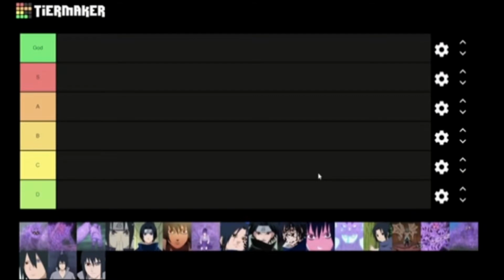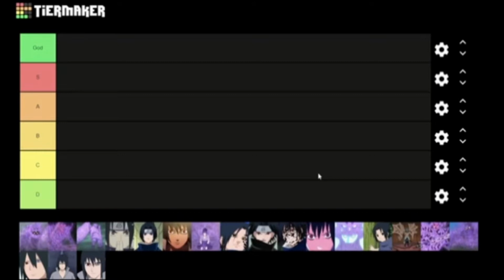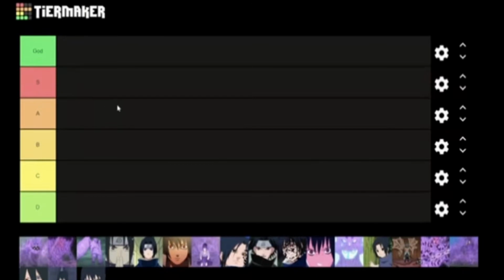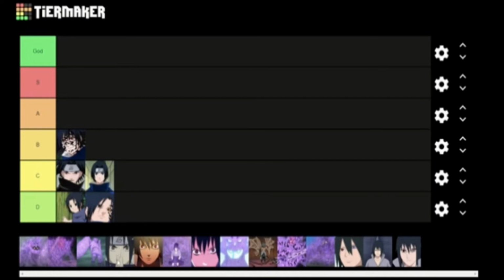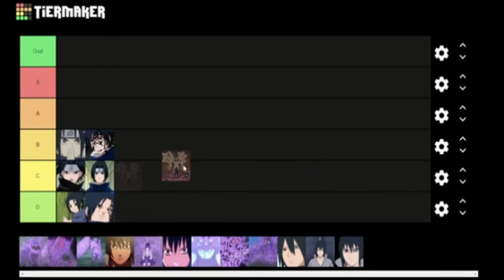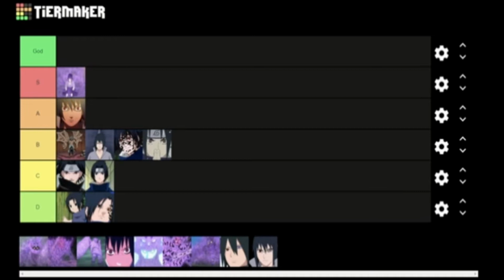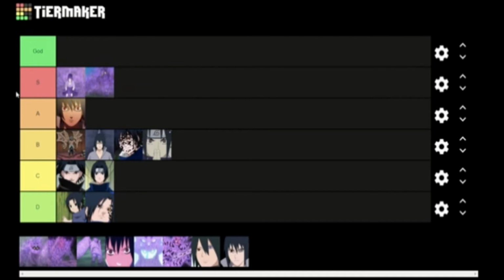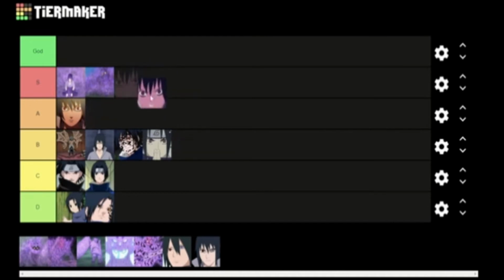All Sasuke Forms And Transformations Tier List